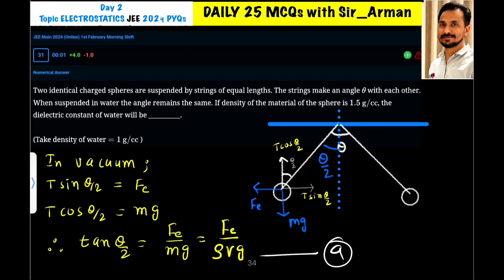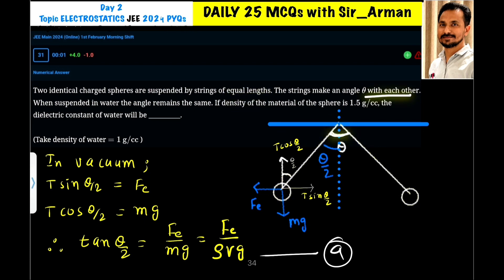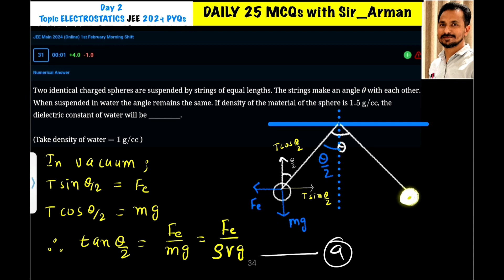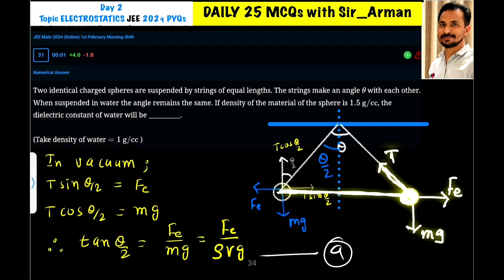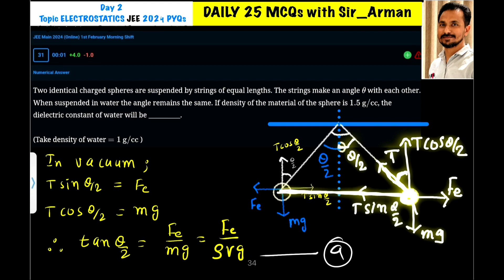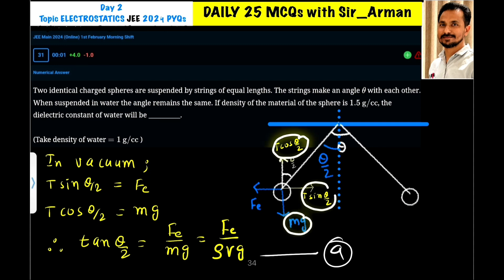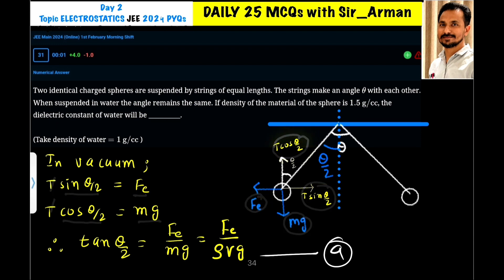Two identical charged spheres are suspended by strings of equal lengths. The strings make an angle θ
Two identical charged spheres are suspended by strings of equal lengths. The strings make an angle θ with each other. When suspended in water the angle remains the same. If density of the material of the sphere is 1.5g/cc, the dielectric constant of water will be